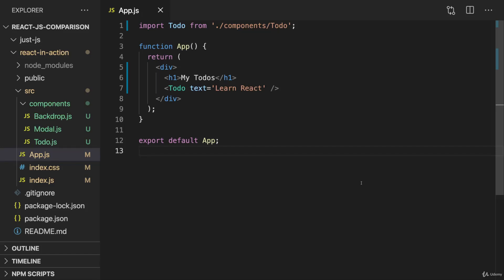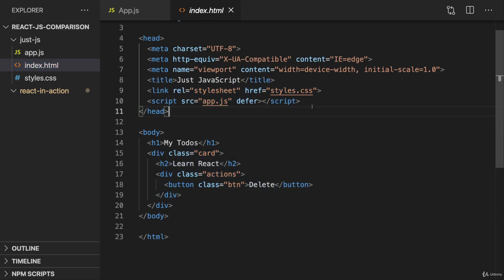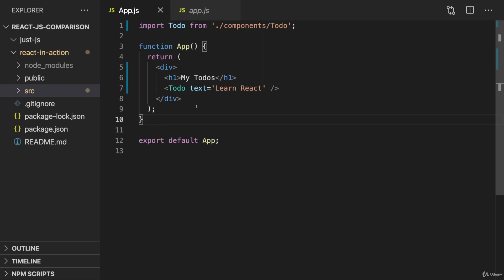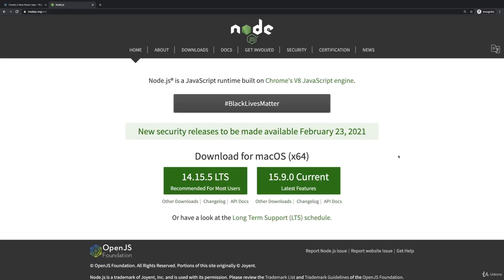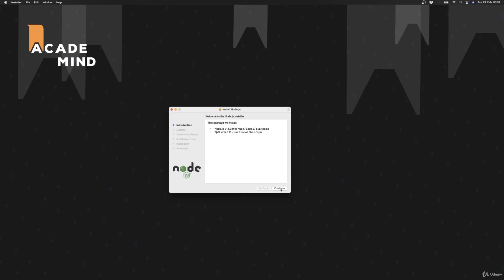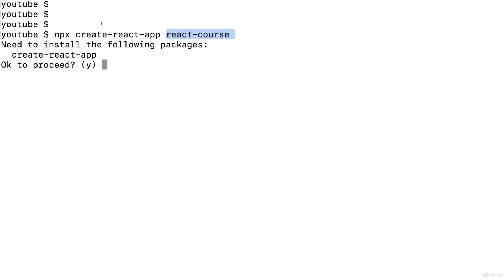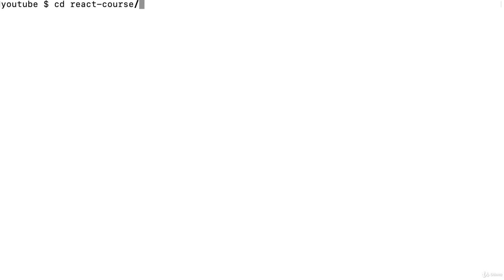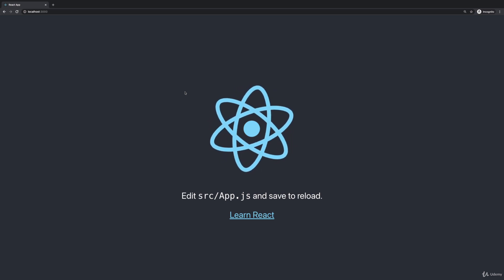019 Creating a New React Project